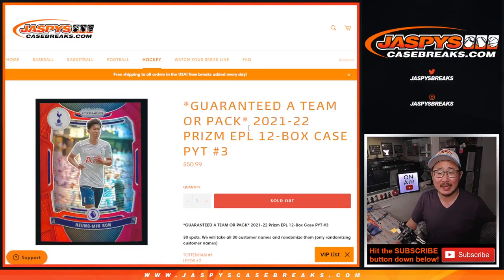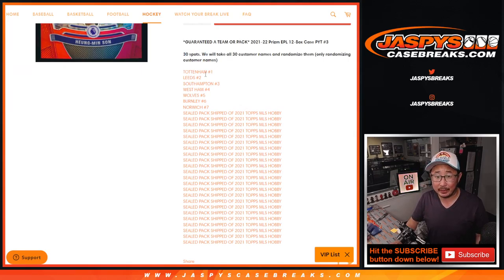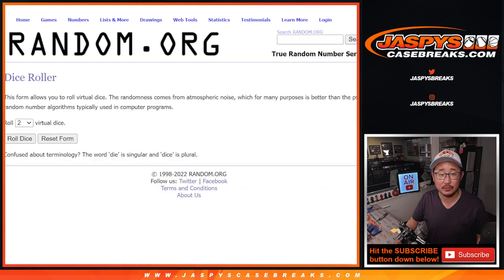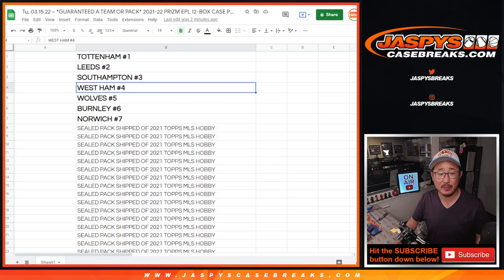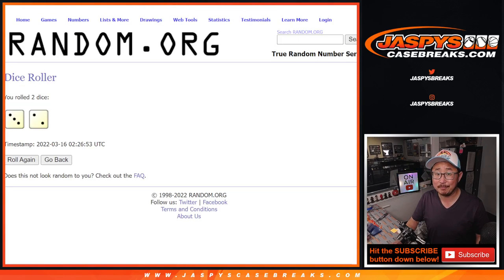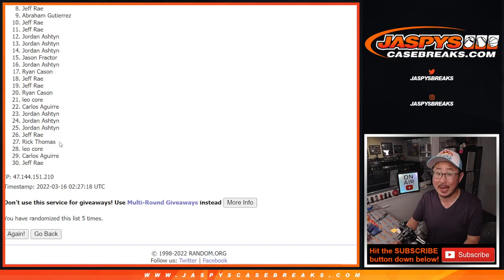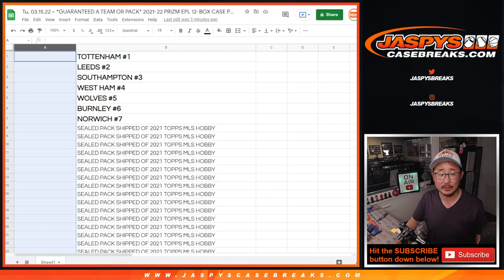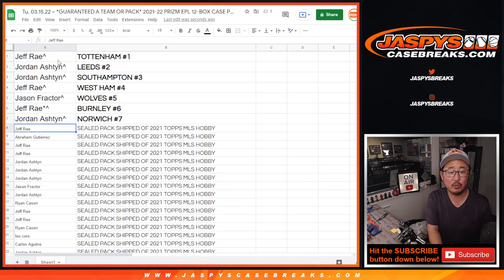Tu, 03.15.22 ~ *GUARANTEED A TEAM OR PACK* 2021-22 PRIZM EPL 12-BOX CASE PYT #3